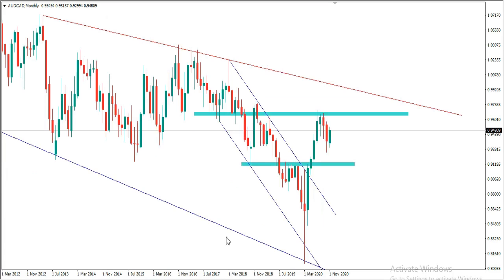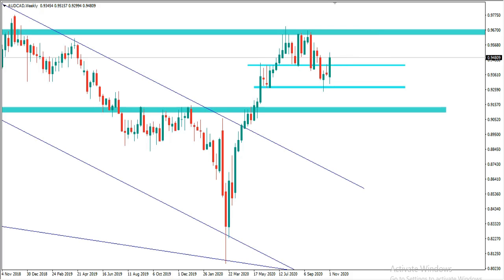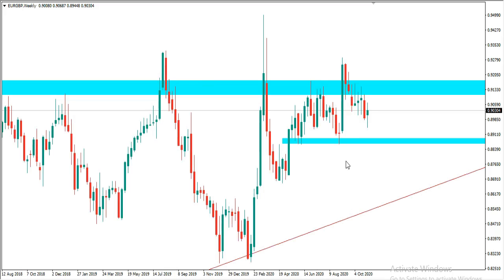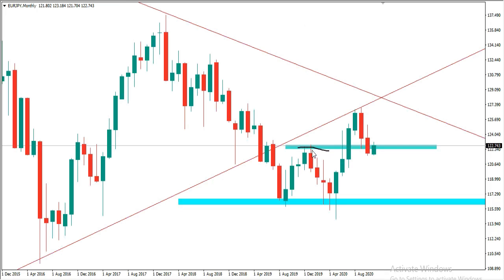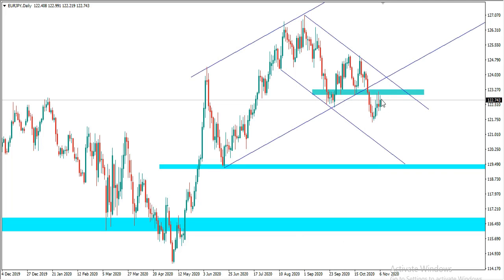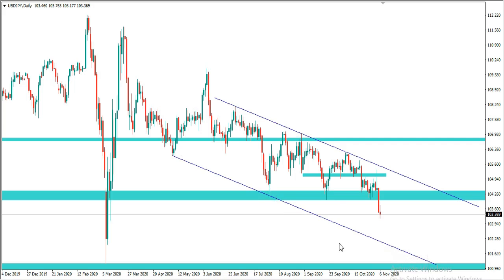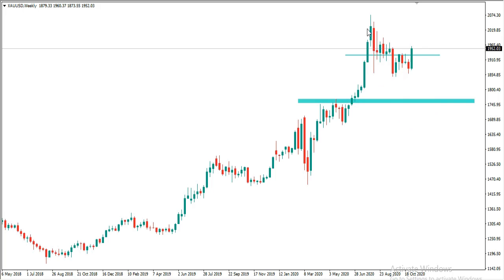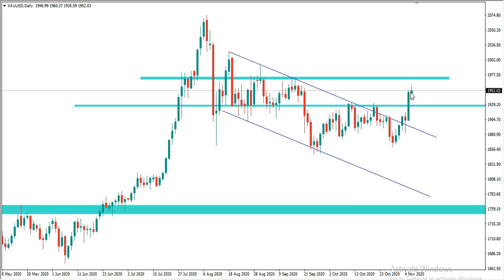Weekly Forecast For 9th – 13th of November, 2020 (AudCad, EurGbp, EurJpy, UsdJpy and Gold)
In this weekly forecast, I talked about AudCad, EurGbp, EurJpy, UsdJpy and Gold. I made a full top-down analysis on this pair from the monthly time frame down to the daily timeframe, showing the major levels of structures in the market and the next possible direction I expect the price of the various pairs to go over the next few weeks.

Note: The directions I arrived at on all the pairs in this forecast is based on the data at the week ending of Friday 6th November, 2020. Market conditions could change within the new week.

Thanks.